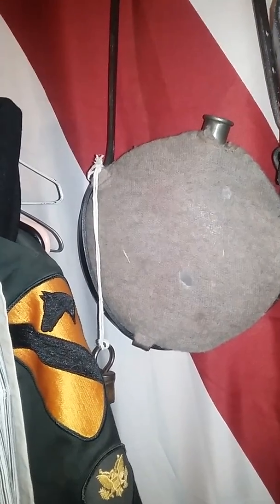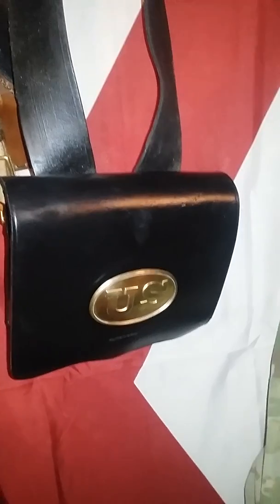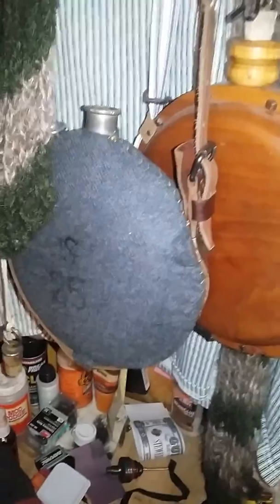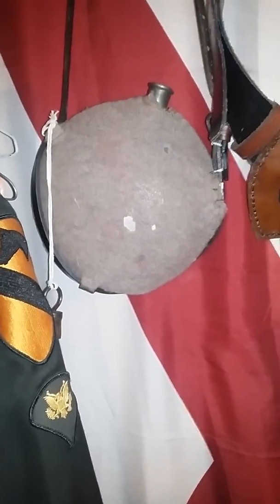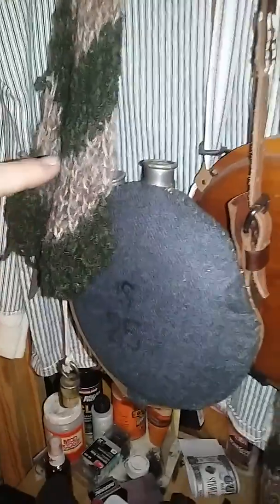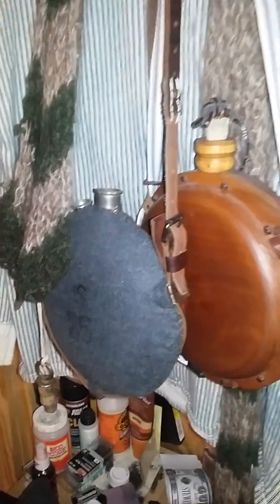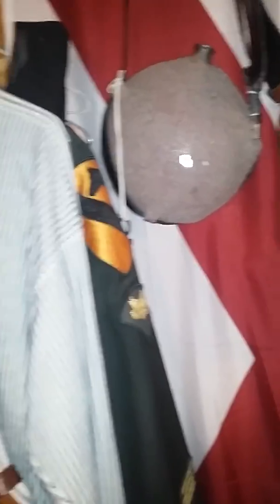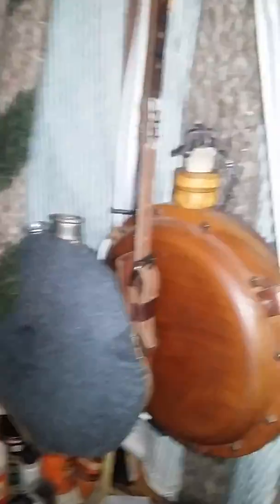A bunch of civil war smoothside canteens and me rambling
Trying out different looks for the early war canteens..